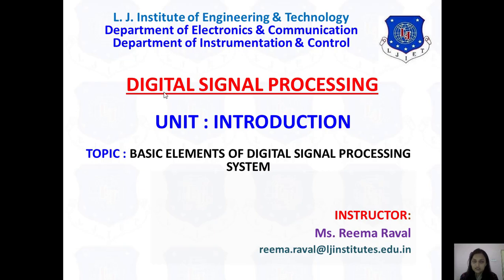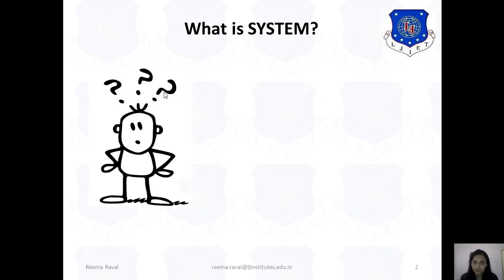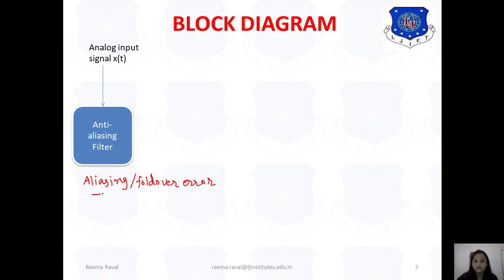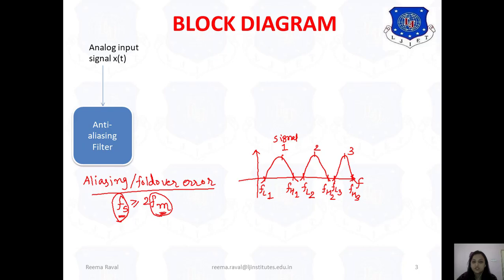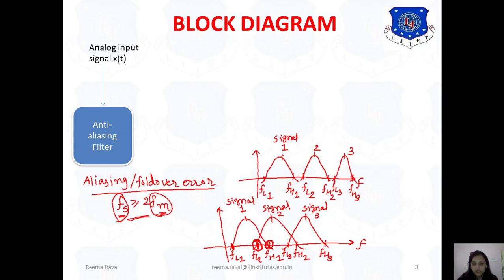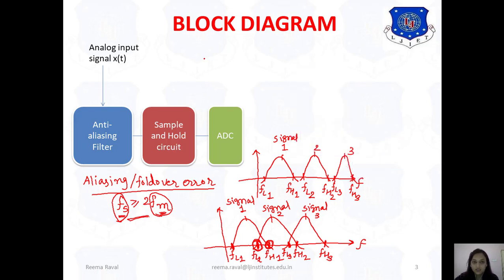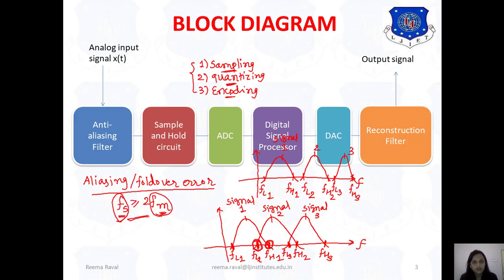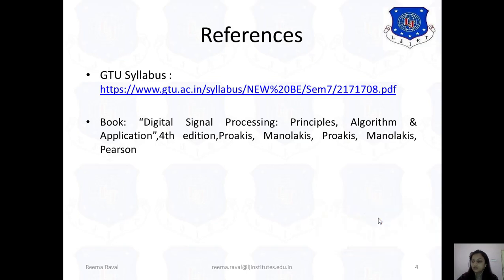SESSION_01_DIGITAL SIGNAL PROCESSING_SEM_7_IC_01 JULY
This particular video covers the topic of the BASIC ELEMENTS OF DIGITAL SIGNAL PROCESSING SYSTEM from the unit INTRODUCTION of the academic subject DIGITAL SIGNAL PROCESSING by Gujarat Technological University for UG courses.
Now from the video try to give answers for following questions:
1) What is system?
2) What are elements?
3) How many blocks are there in DSP block diagram?
4) Anti-aliasing filter is used for?
5) What ADC stands for?
6) What DAC stands for?
7) Reconstruction filter is used for?